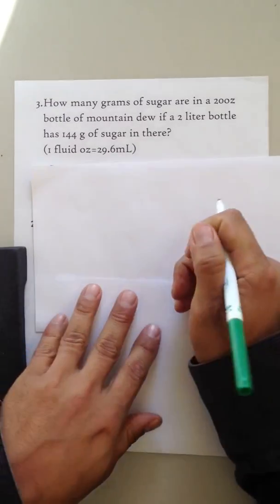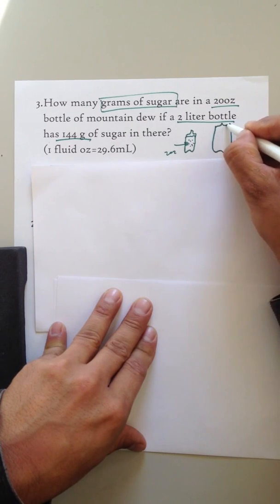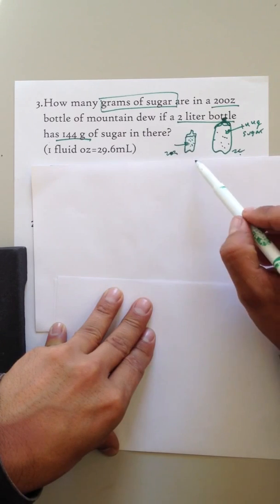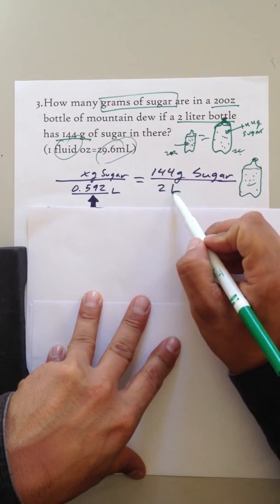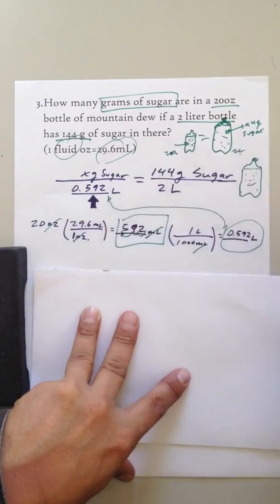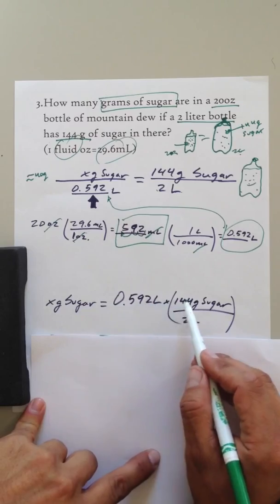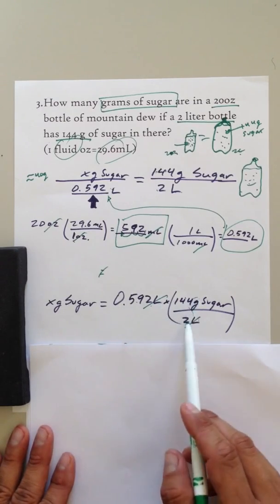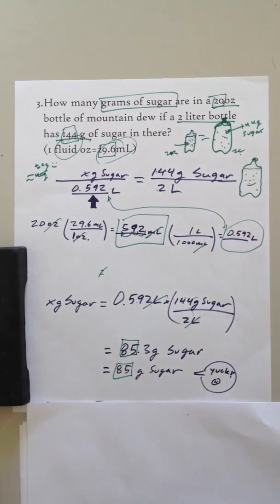find the grams of sugar in a solution of known concentration-molarity quiz #3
How many grams of sugar are in a 20oz bottle of mountain dew if a 2 liter bottle has 144g of sugar in there?